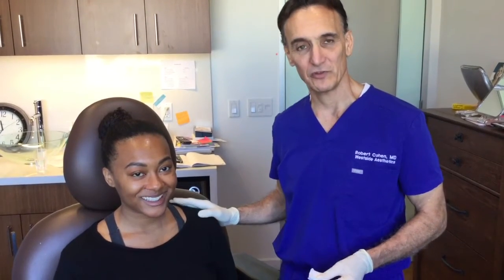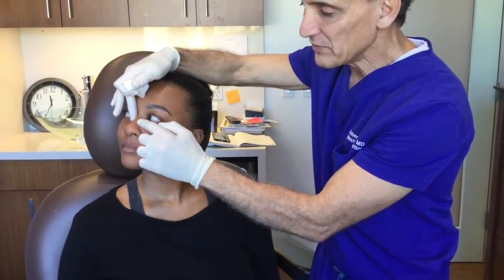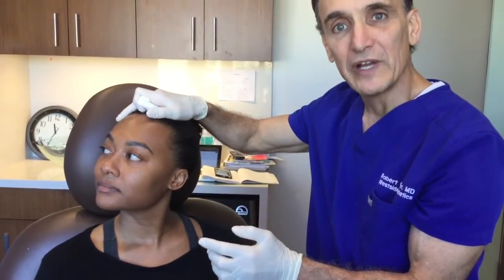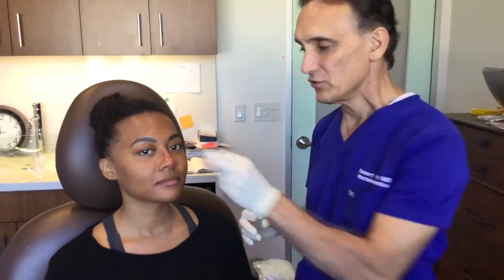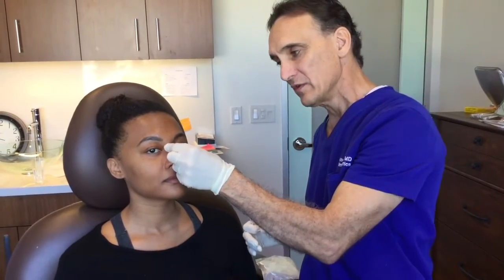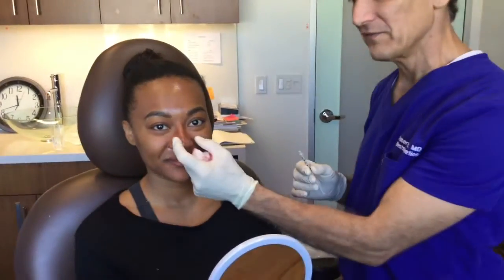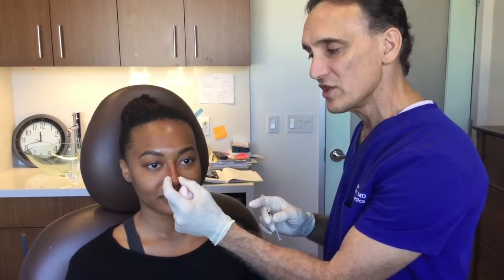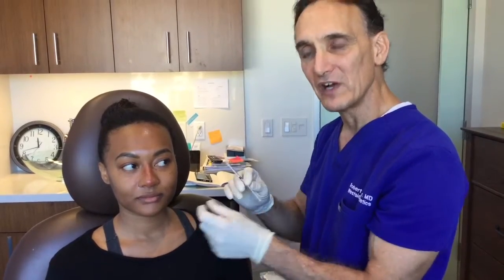Non Surgical Nose Job